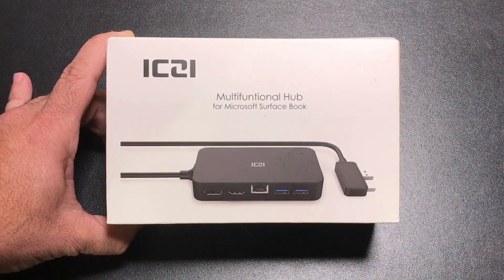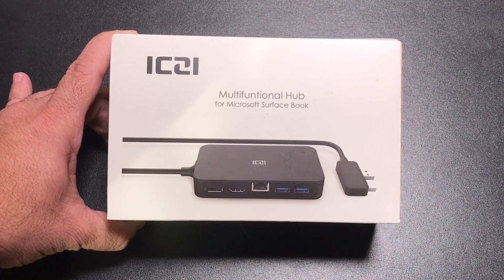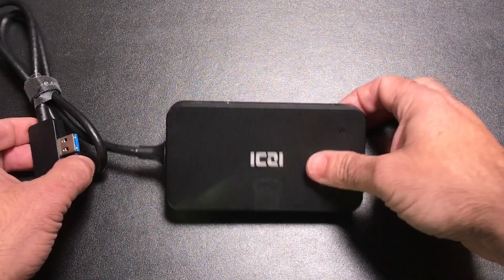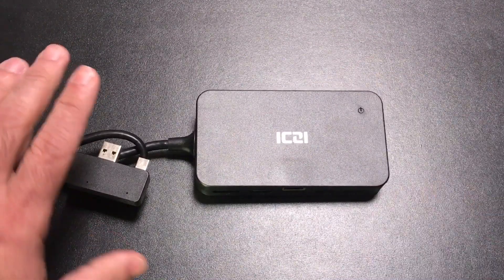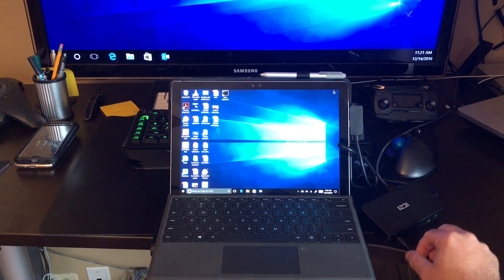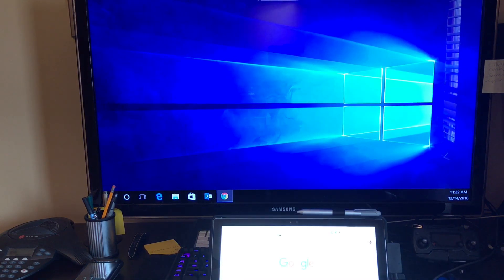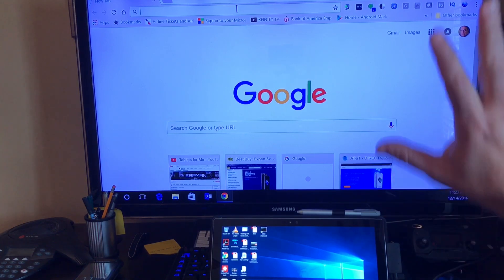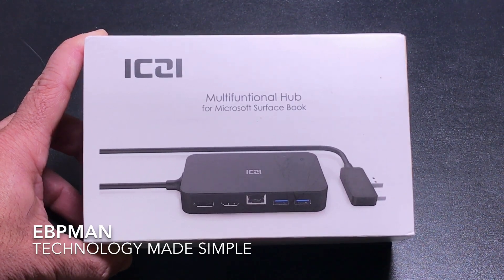Microsoft Surface Pro 3 & 4: Dock with Audio, DisplayPort & HDMI + RJ45 Gigabit Ethernet Adapter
Microsoft Surface Pro 3 & 4: Dock with Audio, DisplayPort & HDMI Output + RJ45 Gigabit Ethernet Adapter

World’s first custom-made dock with unique connector is designed exclusively for Surface series. Allows you to easily add to your Surface 3 and Surface Pro 3/4’ system with 2 USB 3.0 ports, 1 USB 2.0 Port, 1 Audio Port, and 1 Gigabit Ethernet port, as well as converting your system's Mini DisplayPort Output to either HDMI or DisplayPort output.
Supports USB 3.0 data transfer rates up to 5Gbps, Gigabit Ethernet up to 1000 Mb/s transfer rates, DisplayPort output up to 4Kx2K@30Hz, and HDMI output up to 1920x1080@60Hz, enabling reliable and high quality connection.
Supports triple display modes (Mirror, Extended, Primary) through either HDMI or DisplayPort output to meet your different entertainment needs.Please note: Only one video output can be used at any one time, either HDMI or DisplayPort. Does not support both outputs simultaneously.
Compact and lightweight makes it a perfect on-the-go gadget - the only gadget you need to solve your connectivity needs for Surface 3, Surface Pro 3/4.
Compatible with Microsoft Surface 3, Surface Pro 3/4. Supports Windows 10 (32-/64-bit) / 8.1 (32-/64-bit) / 8 (32-/64-bit) / 7 (32-/64-bit) / Vista (32-/64-bit) / XP (32-/64-bit).